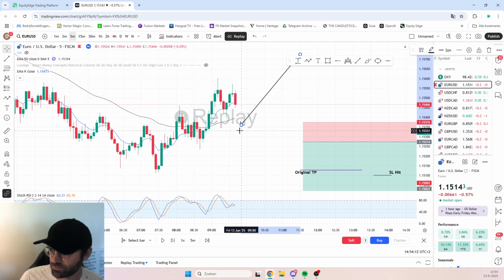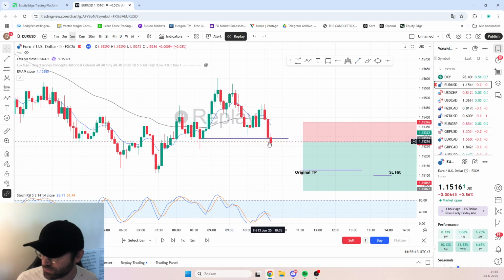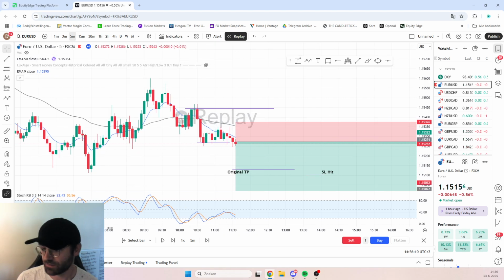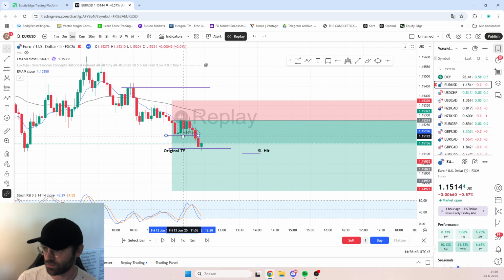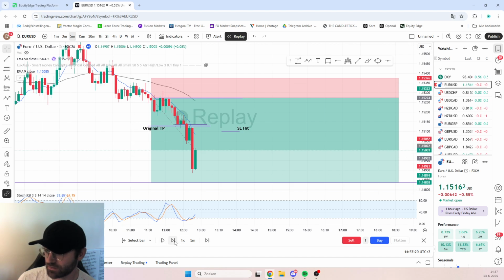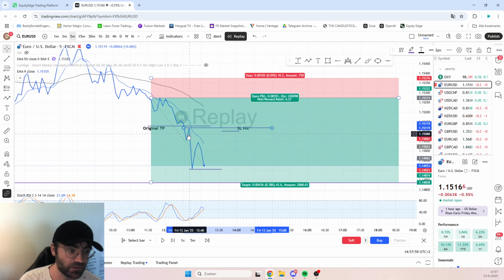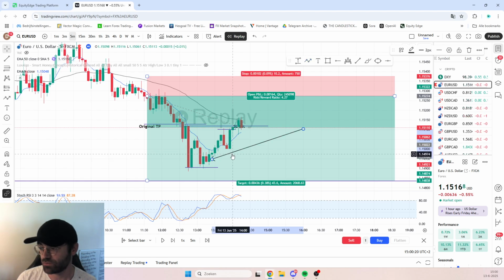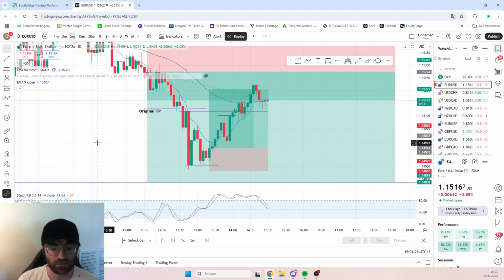How to Read Market Structure Like a Pro ($500 Trade Example)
Hope this video can help people with reading the markets better!

Likes, comments and subscribes are all much more appreciated than you can imagine!

Or use code: TWISTED FOREX